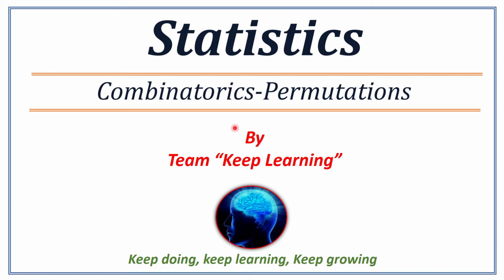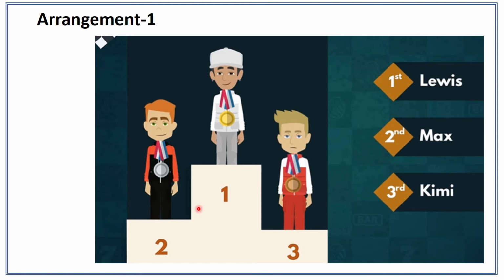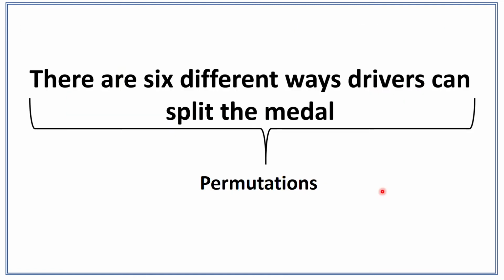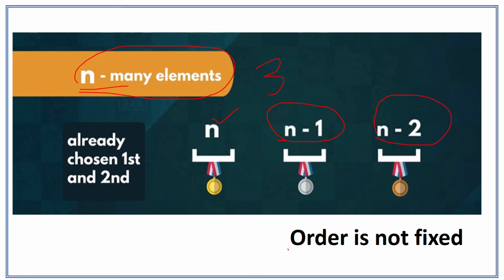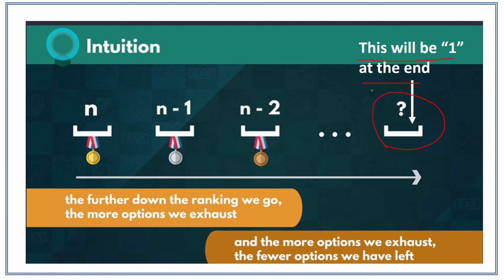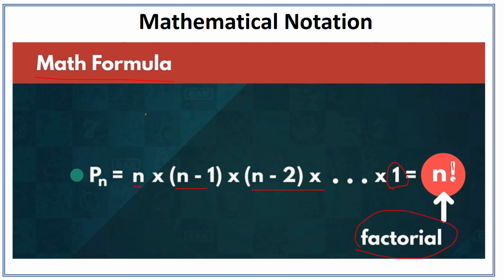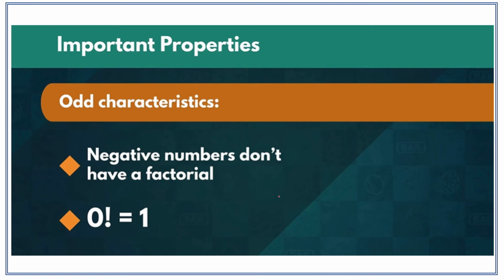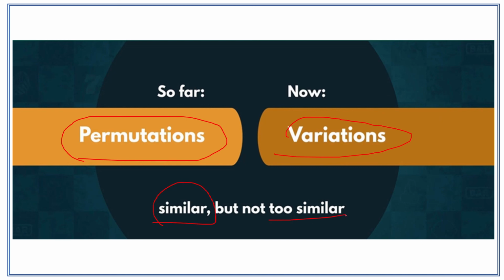Statistics | Part-14 | Combinatorics, Permutations | English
The video briefly explains about the permutations used in statitsics.